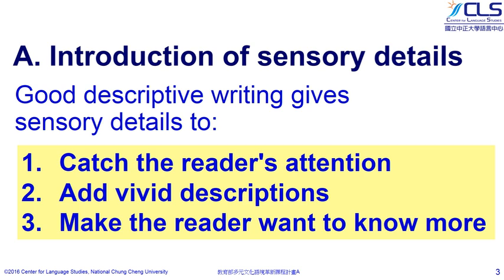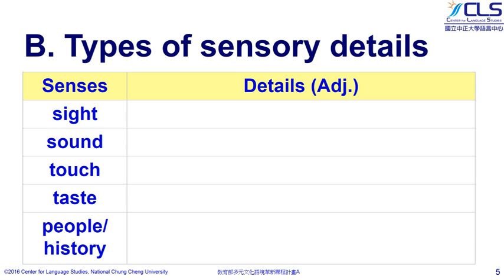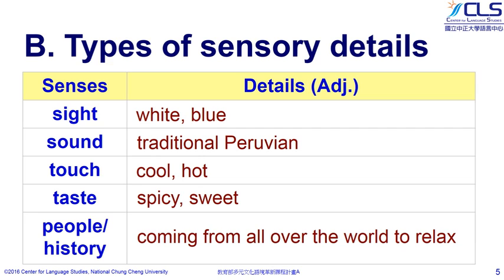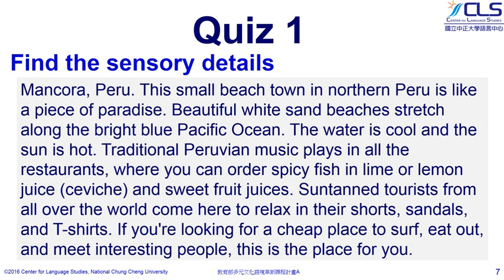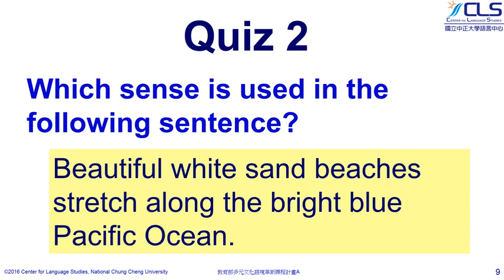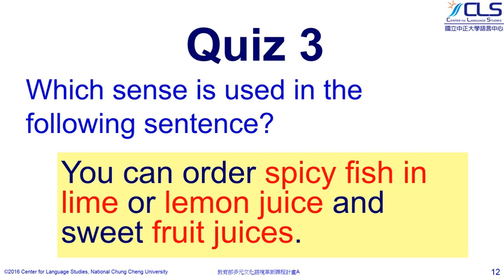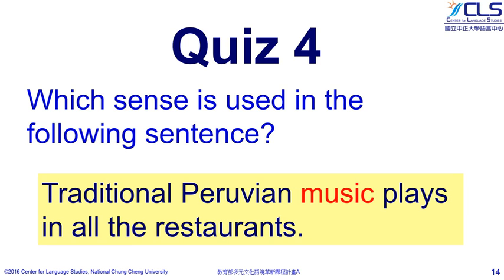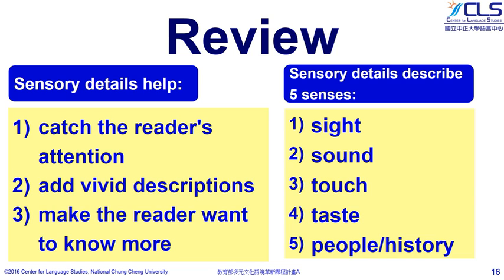【國立中正大學】105A 2 Sensory Detail